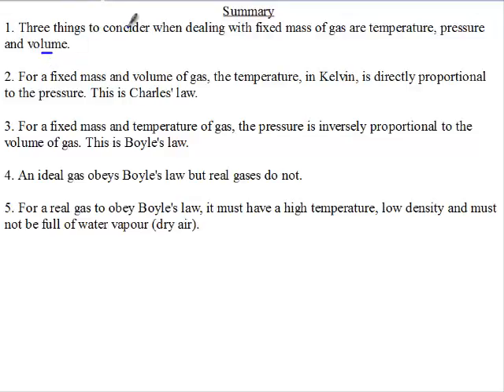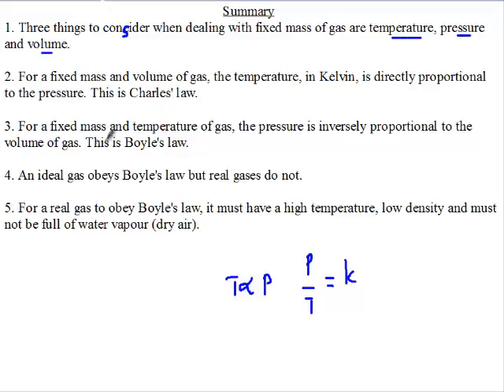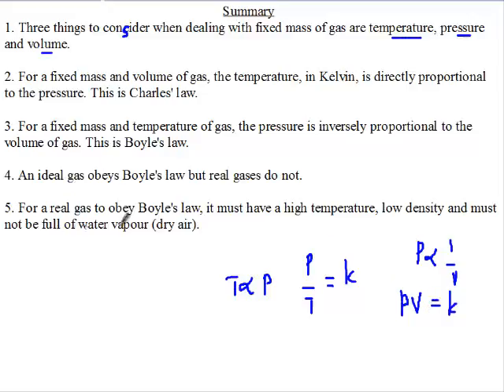Siba Learning Zone - Summary of Pressure Changes